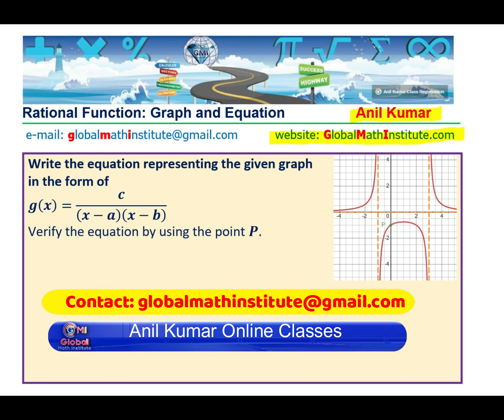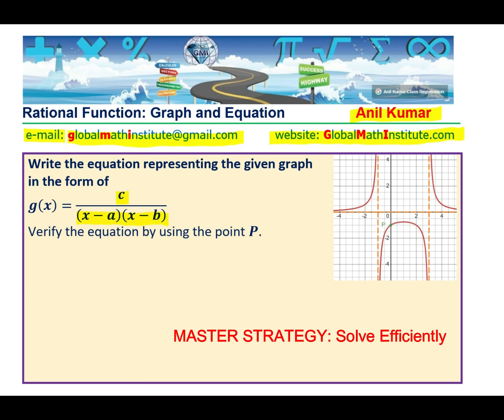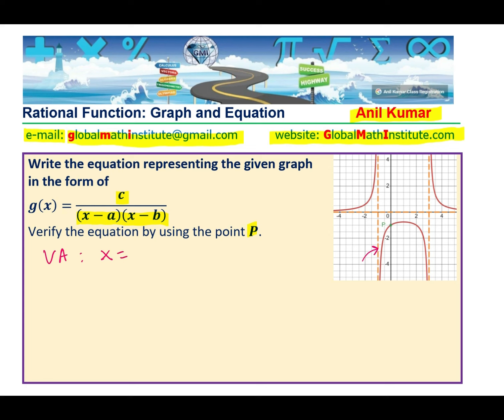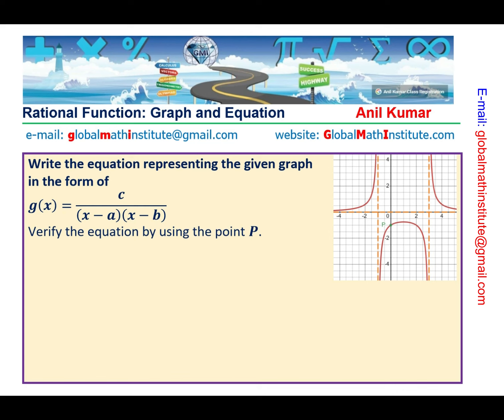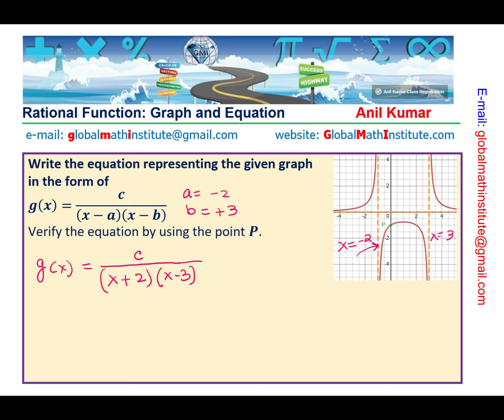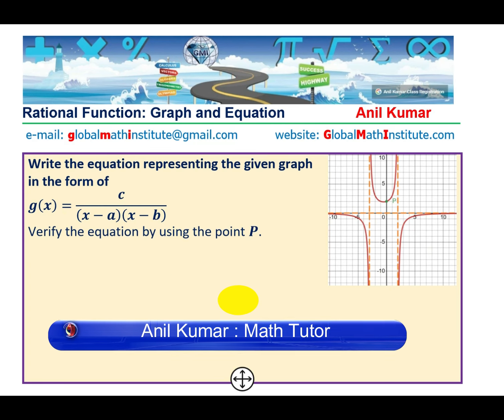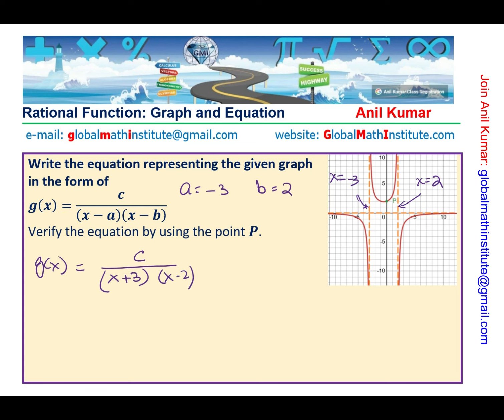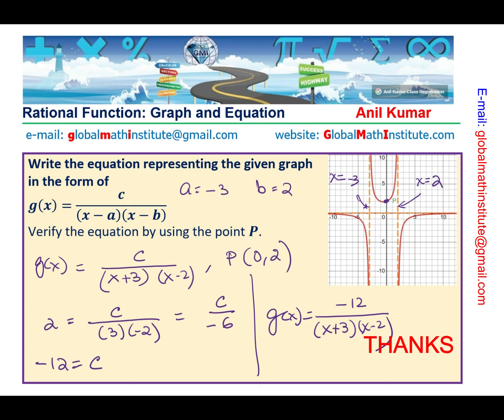How to Write Equation from Graph of Reciprocal Quadratic Function Rational Functions Pre Calculus